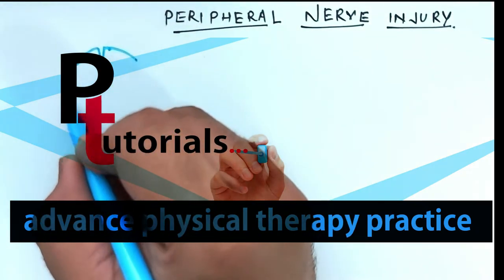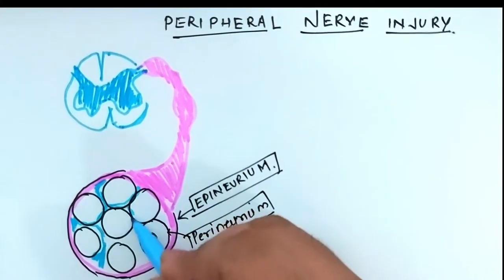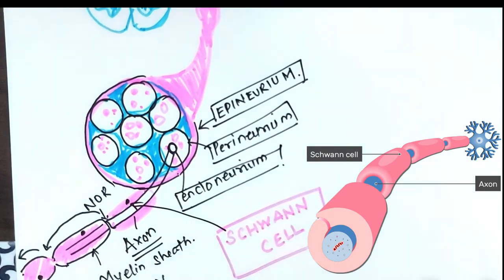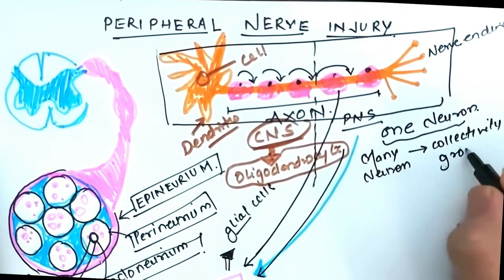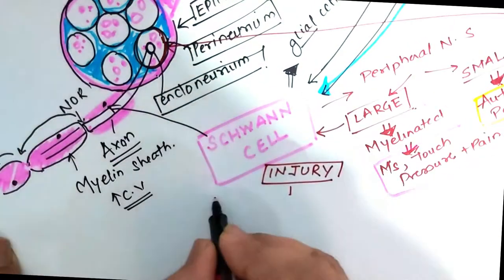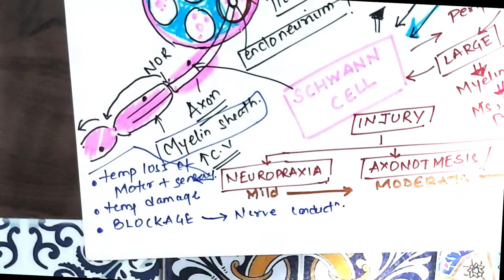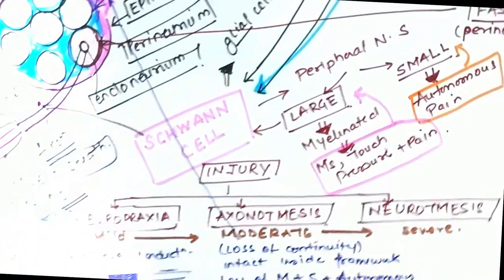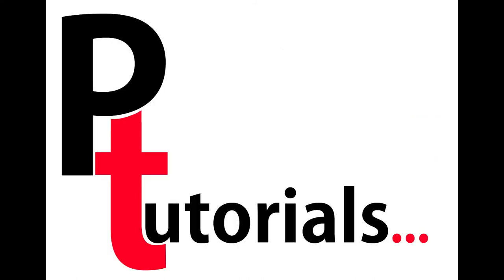Peripheral Nerve Injury - Anatomy - Sutherland Classification | Peripheral Neuropathy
Peripheral nerves send messages from your brain and spinal cord to the rest of your body, helping you do things such as sensing that your feet are cold and moving your muscles so that you can walk. Made of fibers called axons that are insulated by surrounding tissues, peripheral nerves are fragile and easily damaged.

A nerve injury can affect your brain's ability to communicate with your muscles and organs. Damage to the peripheral nerves is called peripheral neuropathy.

Symptoms
With a peripheral nerve injury, you may experience symptoms that range from mild to seriously limiting your daily activities. Your symptoms often depend on which nerve fibers are affected:

Motor nerves. These nerves regulate all the muscles under your conscious control, such as walking, talking, and holding objects. Damage to these nerves is typically associated with muscle weakness, painful cramps and uncontrollable muscle twitching.

Sensory nerves. Because these nerves relay information about touch, temperature and pain, you may experience a variety of symptoms. These include numbness or tingling in your hands or feet. You may have trouble sensing pain or changes in temperature, walking, keeping your balance with your eyes closed or fastening buttons.

Autonomic  nerves. This group of nerves regulates activities that are not controlled consciously, such as breathing, heart and thyroid function, and digesting food. Symptoms may include excessive sweating, changes in blood pressure, the inability to tolerate heat and gastrointestinal symptoms.
You may experience a range of symptoms because many peripheral nerve injuries affect more than one type of nerve fibers.

Causes
Peripheral nerves can be damaged in several ways:

Injury from an accident, a fall or sports can stretch, compress, crush or cut nerves.
Medical conditions, such as diabetes, Guillain-Barre syndrome and carpal tunnel syndrome.
Autoimmune diseases including lupus, rheumatoid arthritis and Sjogren's syndrome.
Other causes include narrowing of the arteries, hormonal imbalances and tumors.

we recommend to watch other basic videos on human cell and types of human cell in which we have discussed about basic of nervous system along with its classification.

Link :
types of human cell
classification of nervous system